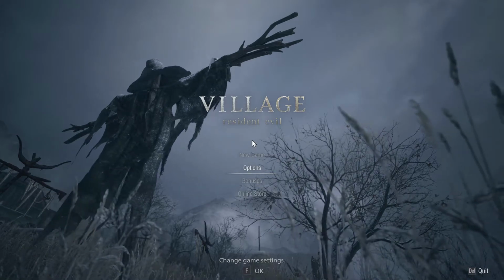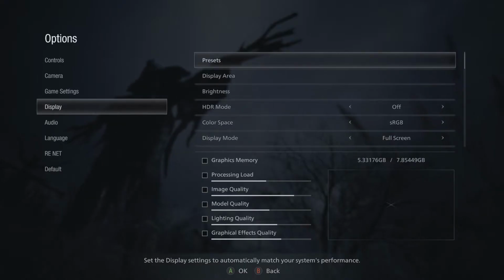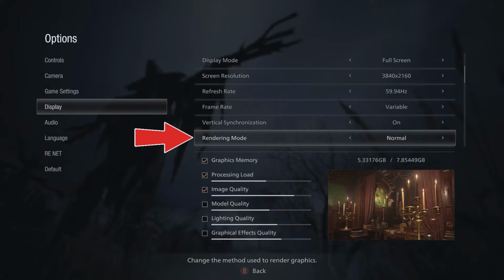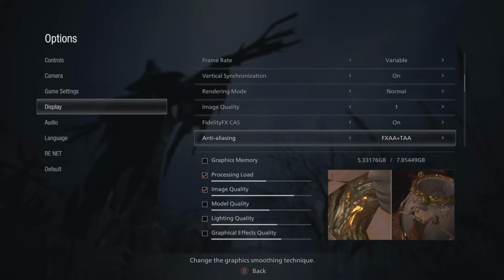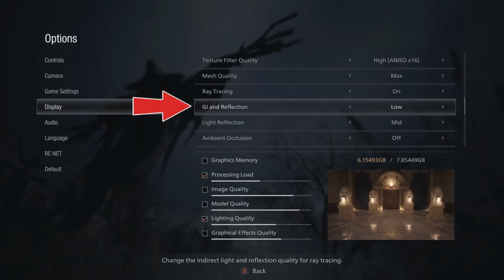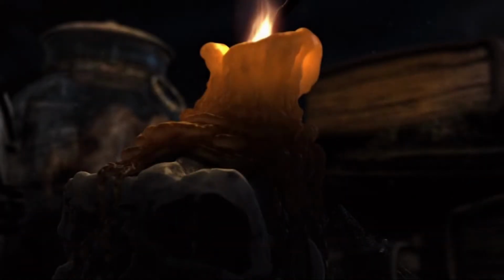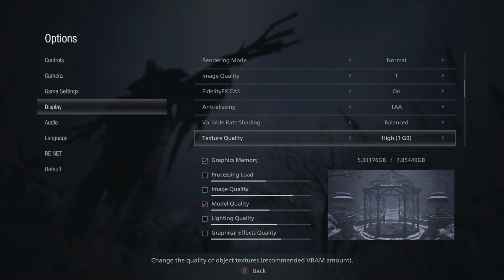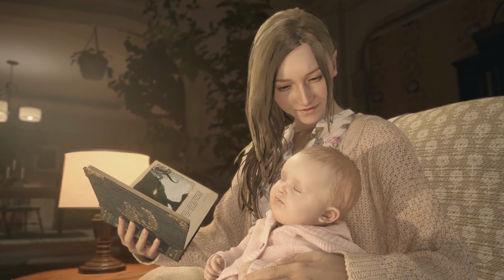Understanding PC Graphic Settings in Resident Evil Village [Gaming Trend]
There are almost two dozen graphical settings in Resident Evil Village on PC, and very few are well explained.  In this video I attempt to not only explain the settings, but also what each does in detail, and how much it will impact your framerate.

If you enjoy this type of analysis, let us know and we'll keep doing them!   If you don't let us know, we'll still probably keep doing them, but we'll be more stubborn about it.